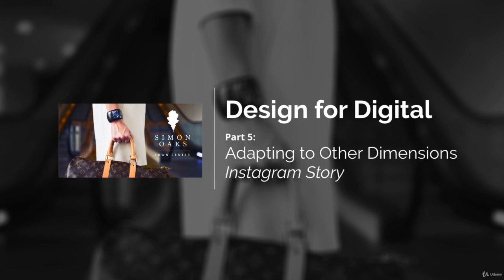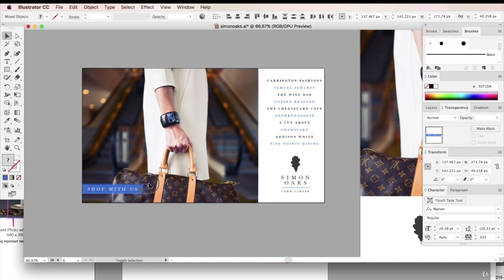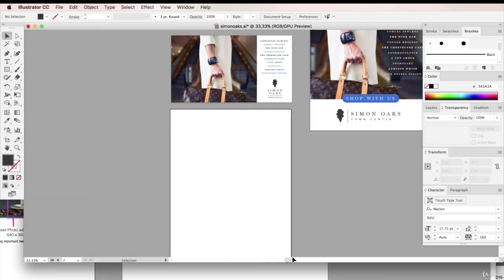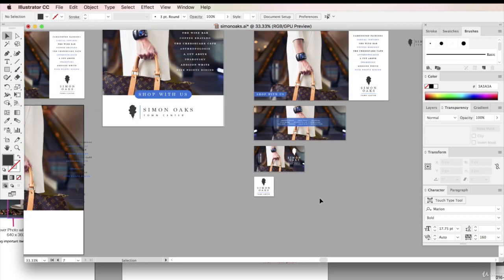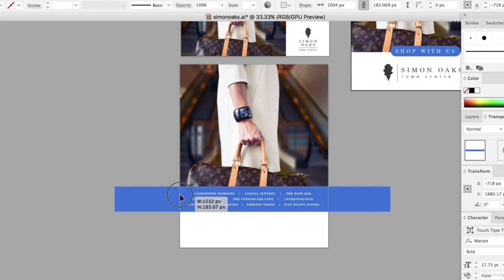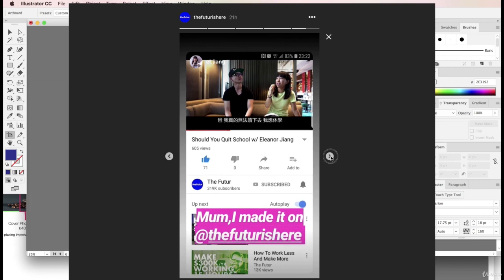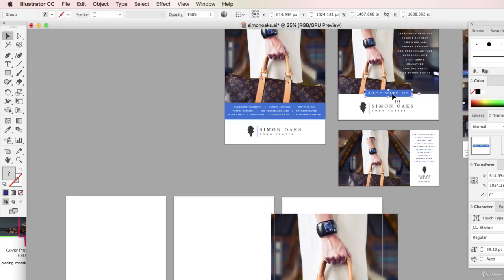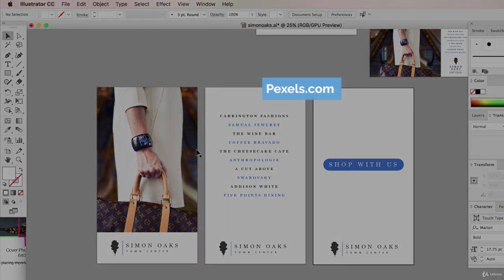5 Instagram Story